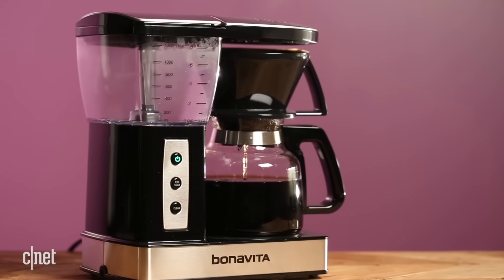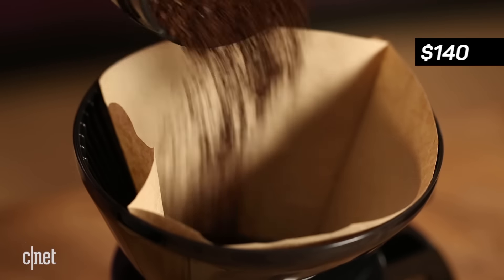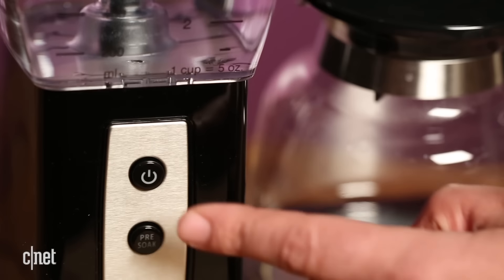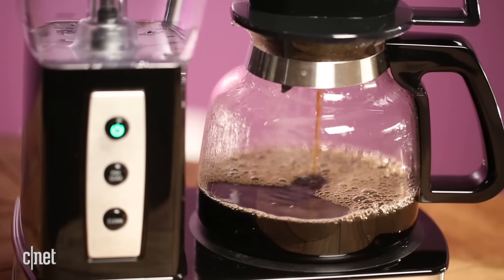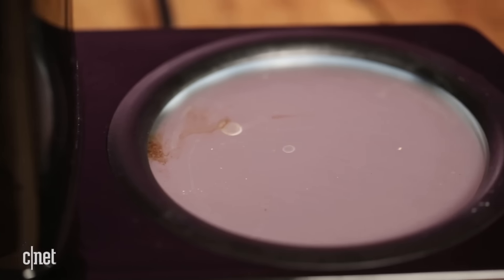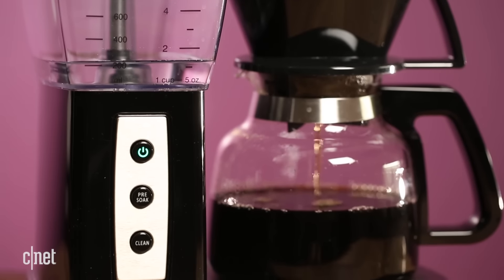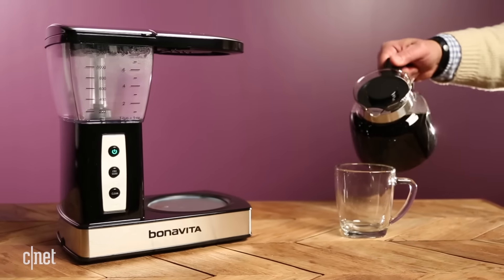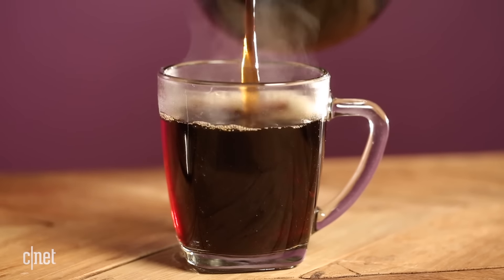This Bonavita coffee maker brews excellent joe on a budget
Bonavita's BV01002US budget coffee maker costs less than its premium cousin, the BV1900TS, but still makes mighty fine pots of java.